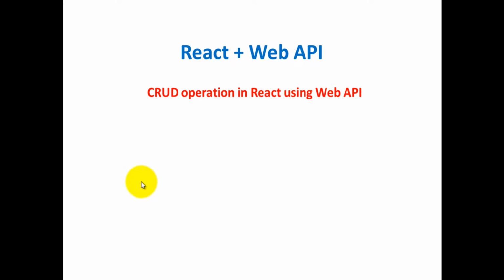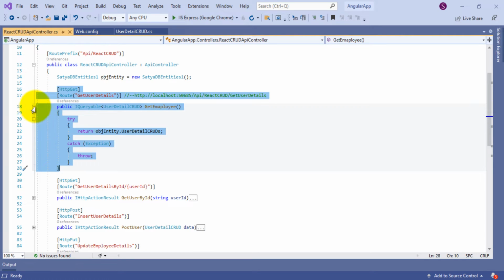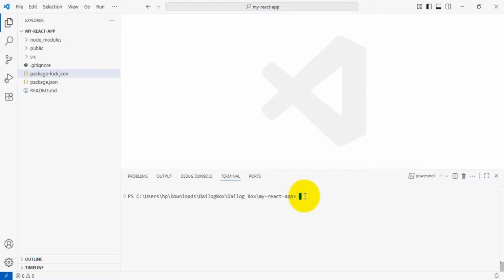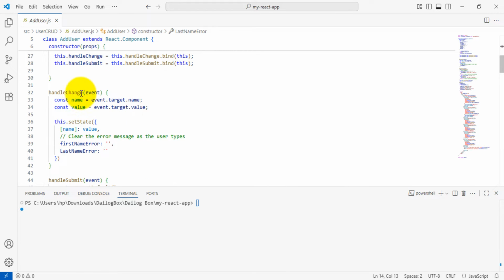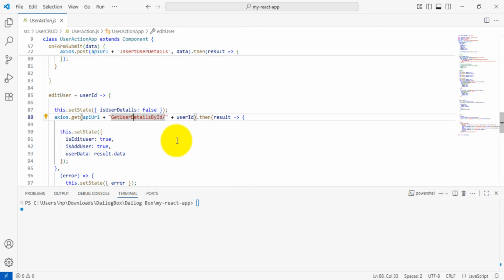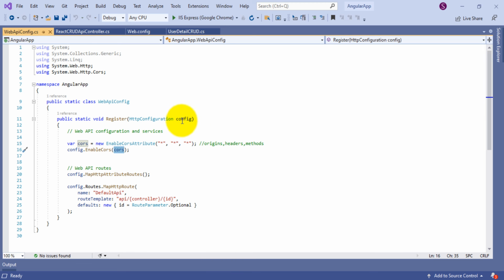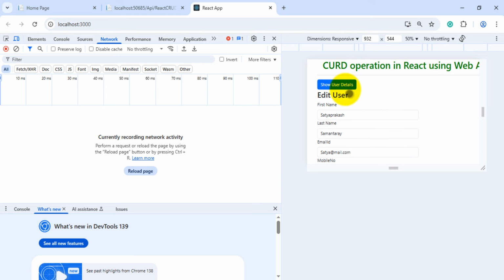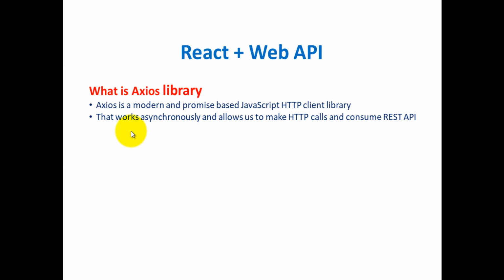CRUD Operation in React using ASP.NET Web API and SQL Server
In this video, I will show steps to to perform an CRUD operation using React and Axios to get user details, update details, insert details and delete details of a user.

I have installed Bootstrap in a React application. After that we installed the Axios client library and used the get(),post(),delete() and put() methods to to HTTP request.

Below Prerequisites:

Visual studio
SQL Server
Node.js version (Node and NPM)
React
React Axios
Visual studio code
Bootstrap
React-bootstrap

I will discuss below points:

1-Create Web API endpoint for CRUD operation
2-Call endpoints in React application
3-Apply empty field validation in React
4-Customize alert message to show popup
5-Check Web API endpoints using browser inspect element
6-Download Source code from GitHub

React Interview Questions & Answers

reactjs tutorial
reactjs full course
reactjs
react native
react tutorial
react to
react to rimuru
react native tutorial
react projects
reactjs project
react interview questions
react to ayanokoji
react to naruto
react to luffy

react projects
react project from scratch
react projects advanced
react project in hindi
react project with source code
react projects for beginners in hindi
react projects freecodecamp
react project ecommerce
react project with tailwind css

react latest hooks
react latest news